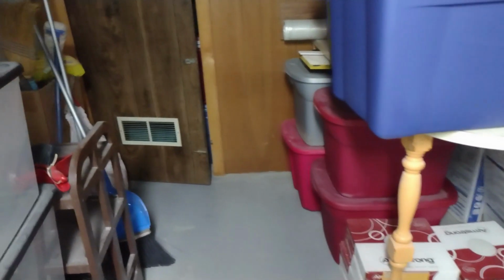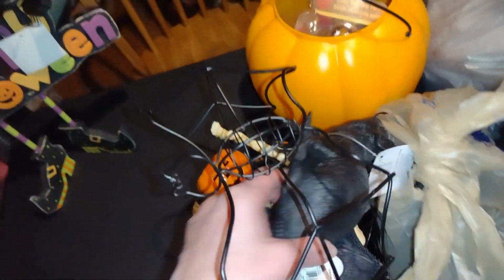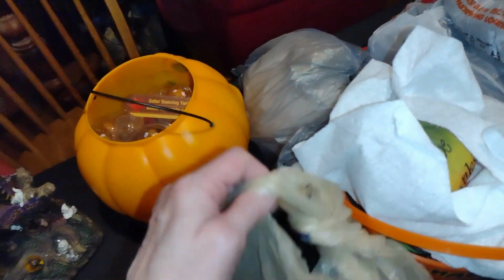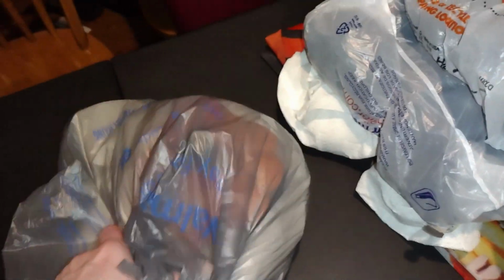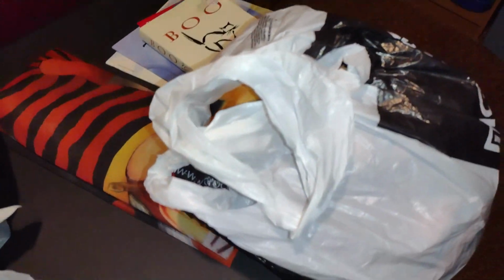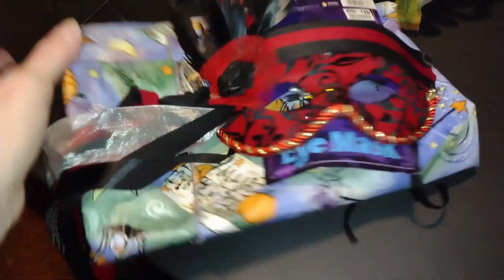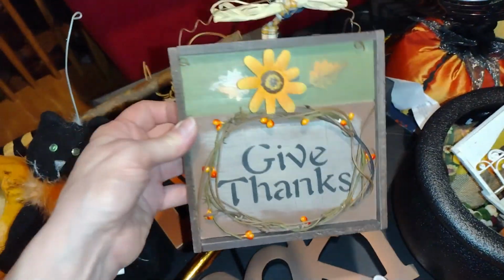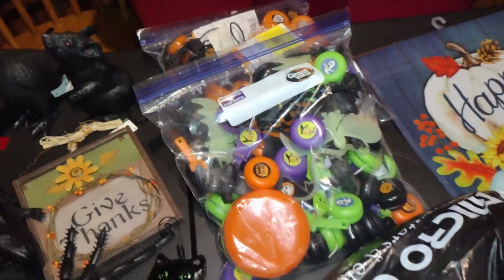DECLUTTER Fall🍁 & Halloween🎃Decor_Going through my bins_OCTOBER_10 MINUTES BETTER: FALL Y'ALL!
Making our homes better ten minutes at a time!
The 10 MINUTES BETTER team creates a great playlist of videos on the first Friday of every month. Join us for lots of motivation and inspiration.

October is *FALL Y'ALL!*...anything related to fall

Check the playlist below to see how each of the TMB ladies interpret this month's theme.

As for me, I decluttered a lot of fall and Halloween decor last year, and I don't intend to decorate much this year because I am busy with projects around my house, but I want to continue narrowing down my inventory in these categories. So I went through my bins of indoor decor.
The first bin I went through took around 12 minutes, but I decided to quickly look through the other two while I was at it. I'm already thinking about decluttering more, so I may need to make another pass through the bins...and another video!

Stick around for my new decluttering poem: "TO KEEP OR NOT TO KEEP"

Thank you to all of the wonderful ladies who participate in 10 MINUTES BETTER. Please check out all of the motivation and inspiration they have for you on their channels:

Amanda Jane @MindyourMatters

Candace @thatcanadianmom

Cindy @MidwestMomma17

Clarissa @Sunnyinthesuburbs

Diana @dianasimplifies

Jen @LiveLaughLovewithJen

Jo @minimalzebra

Melesa @melesa

Sara @TheSilverLining

Shara @AtHomewithSharaC

My video schedule:
Tuesday's: Tiny Tidy Tuesday--open collab series
First Friday of the Month: 10 Minutes Better--open collab series

HAPPY DECLUTTERING!!!